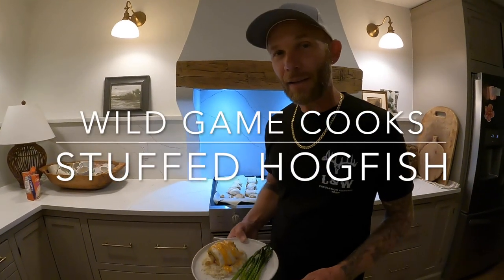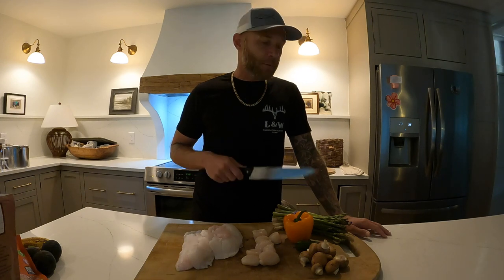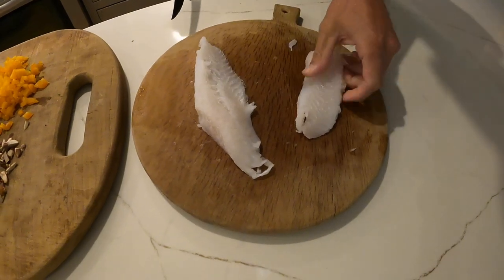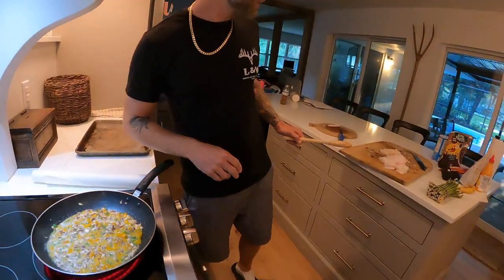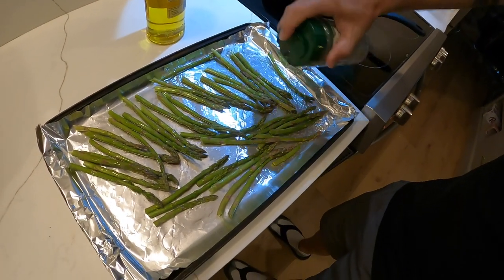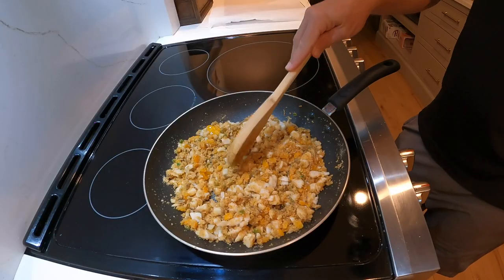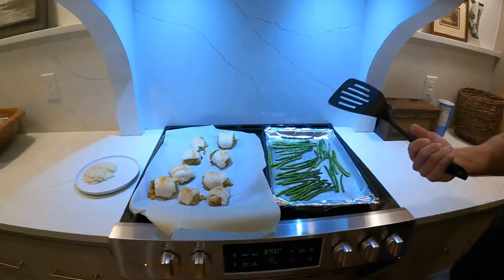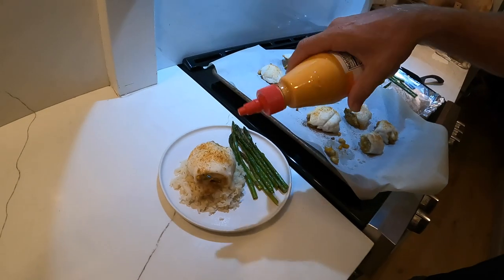SECRET HOGFISH RECIPE! {Scallop stuffed Hogfish} EASY and WORKS WITH ANY FISH! The wild game cooks!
A variation of a family recipe my dad makes with flounder. We often use shrimp or lobster instead of scallops but this was amazing! My daughter helped a bunch with this video and we had a lot of fun making it. She doesn't eat mushrooms or scallops but chowed down on the end result.  MAKE THIS RECIPE!